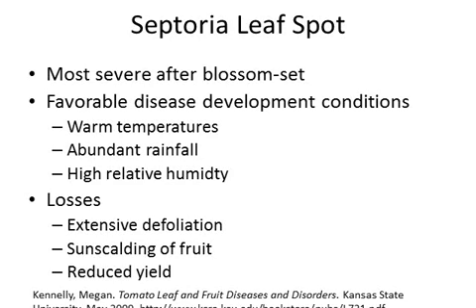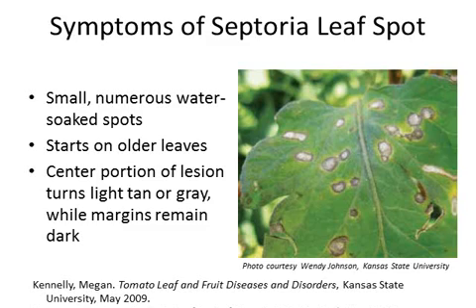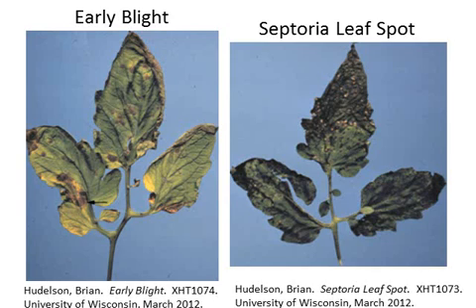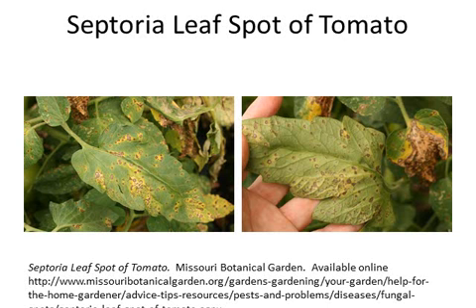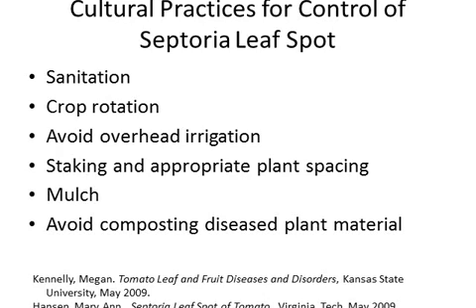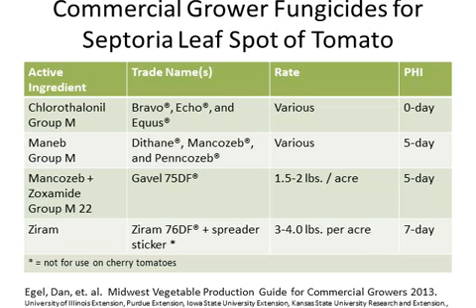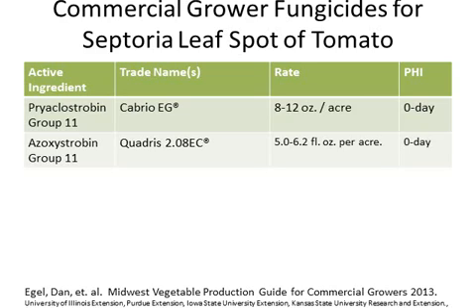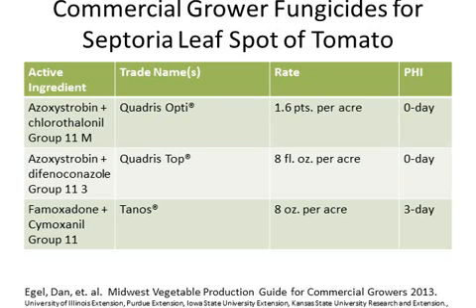Septoria Leaf Spot on Tomato podcast Shannon Blocker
In-depth webinar on Septoria leaf spot on tomato symptoms, cultural control and labeled fungicides.